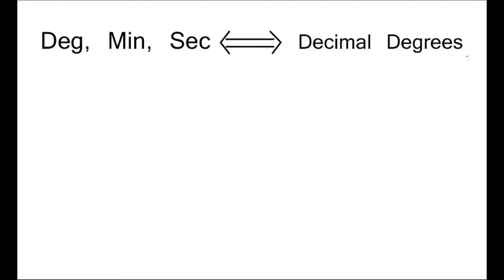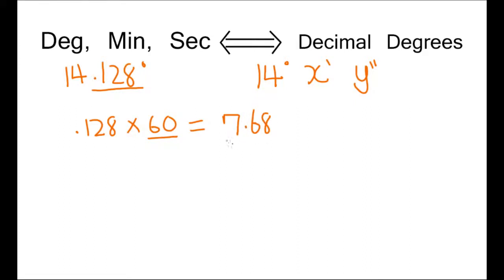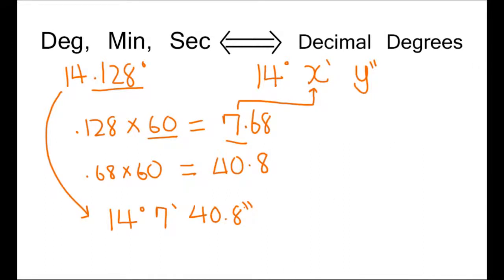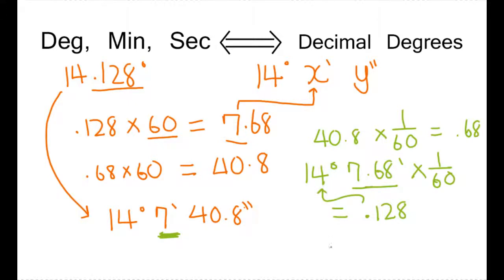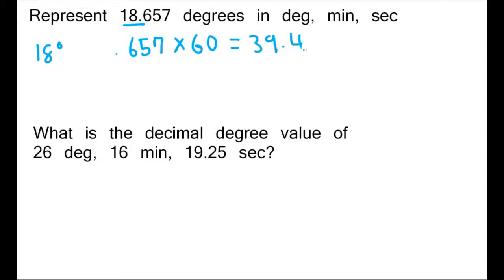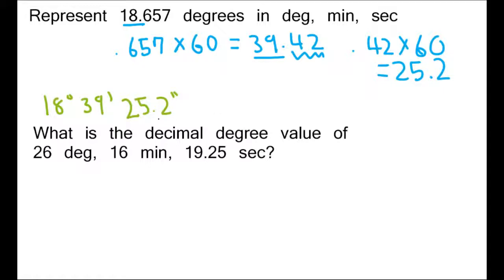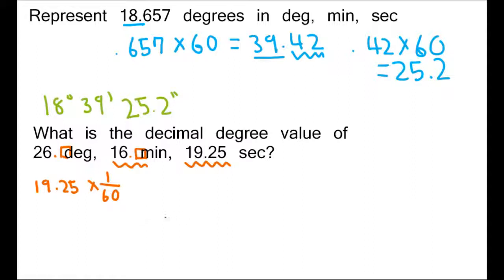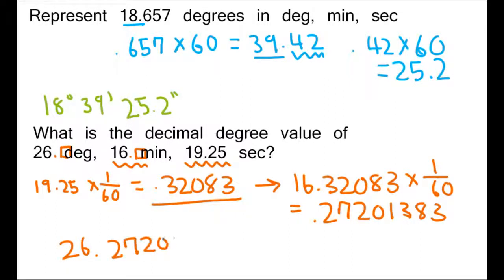Decimal Degrees to Deg-Min-Sec Convertion